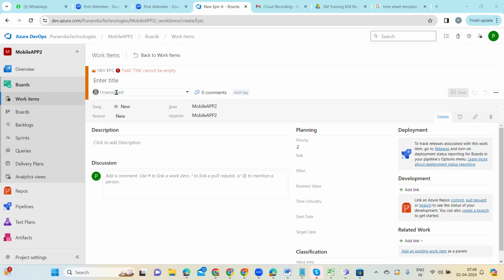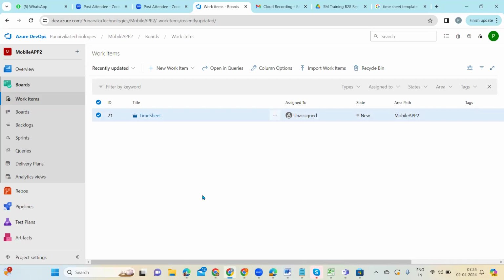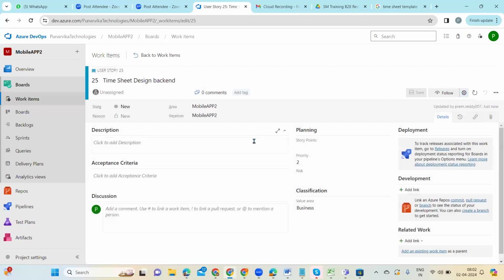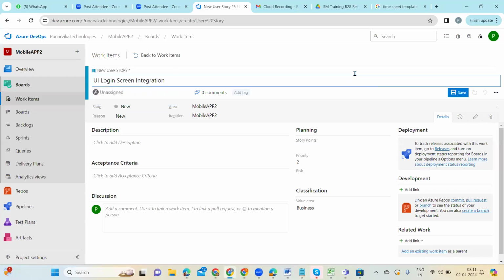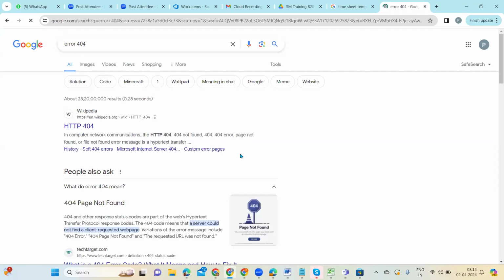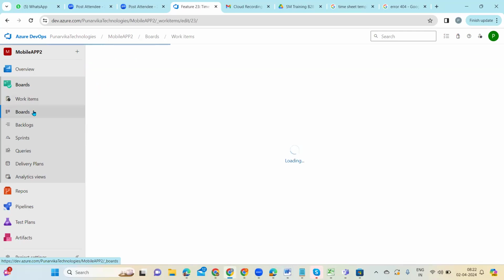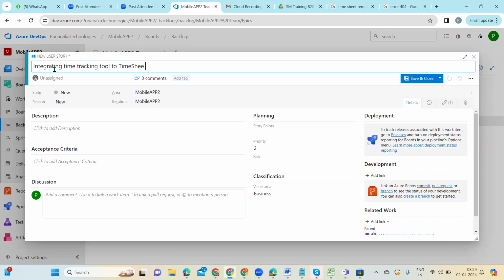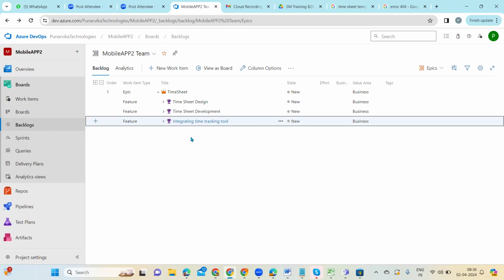Azure Boards, TFS, Epic, feature, user stories and task creation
I am starting new Real Time Scrum Master Training Batch Soon.
For Azure boards access
For Real Time Training
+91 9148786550